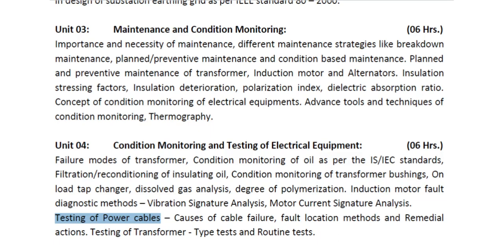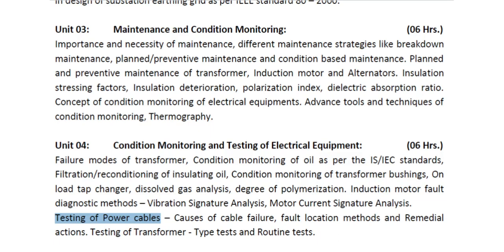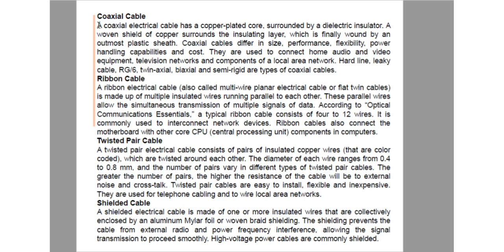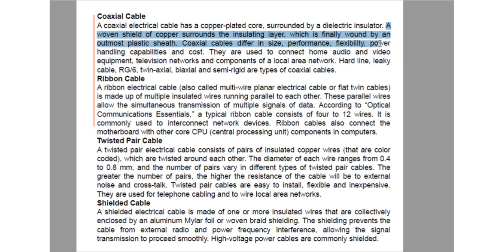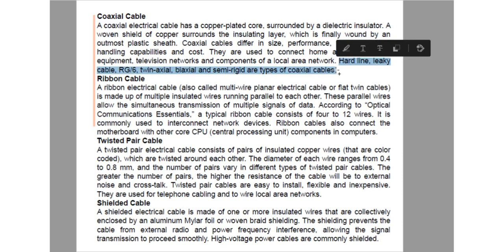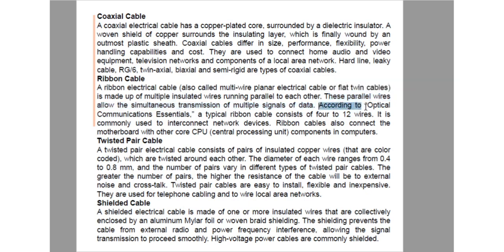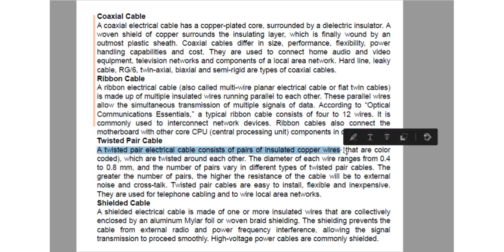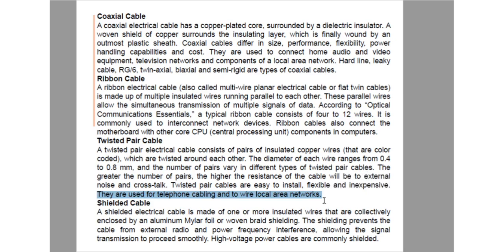Electrical power cable disadvantages and types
In this video, we will discuss Electrical power cable disadvantages and types